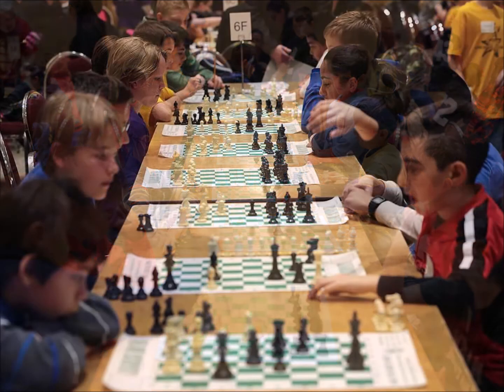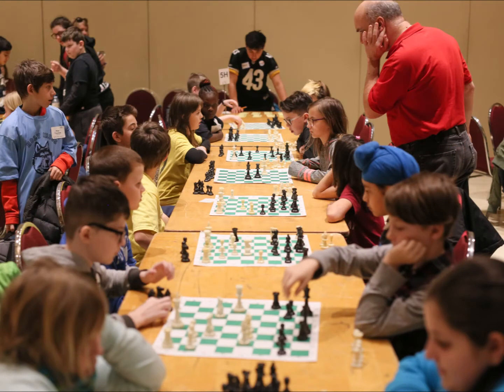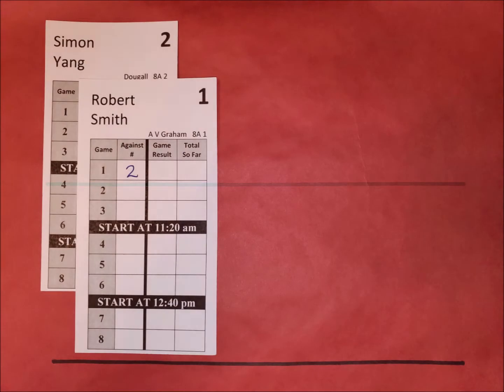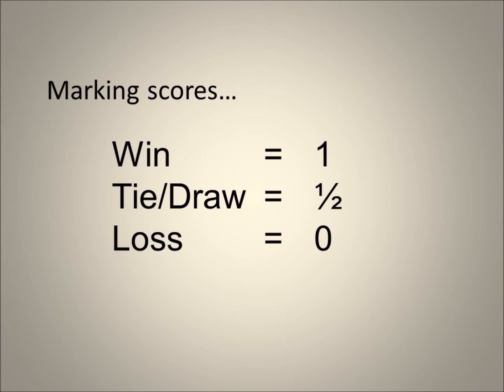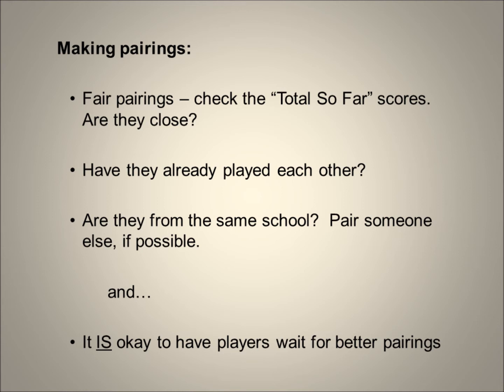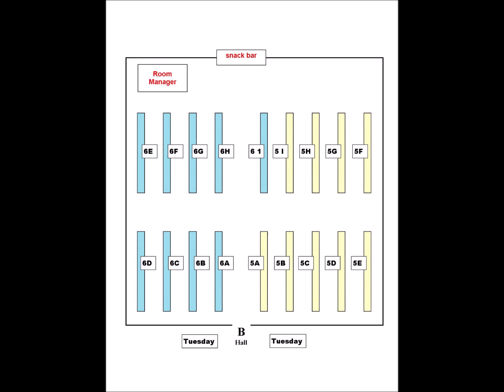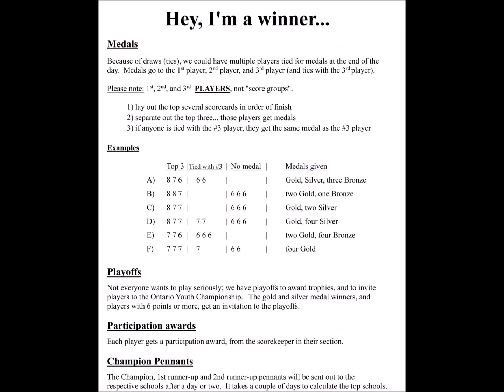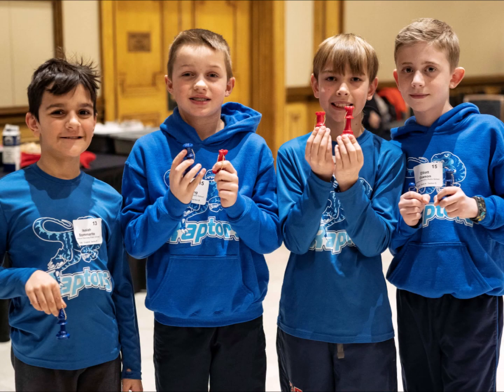Windsor Chess Challenge - Scorekeeper Training Video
Instructional video for Windsor Chess Challenge volunteers and scorekeepers for pairing players for the annual tournament held in Windsor, Ontario, Canada.